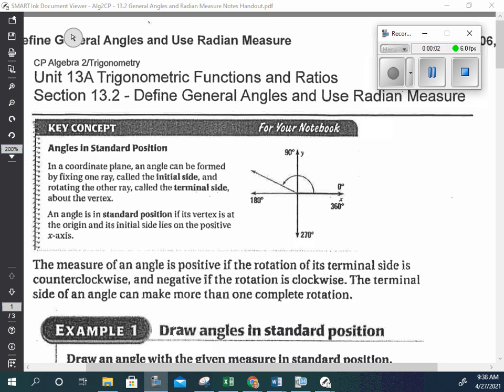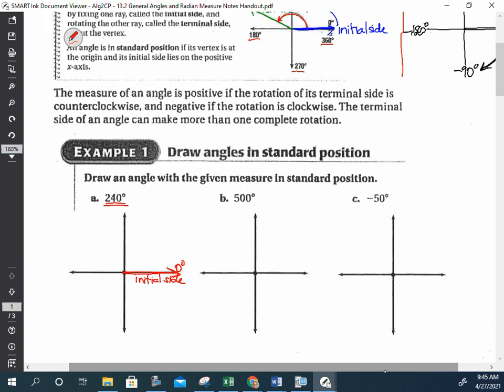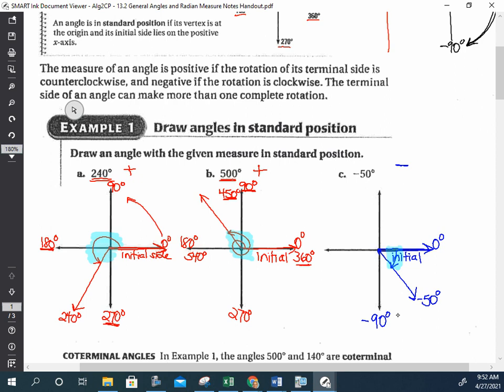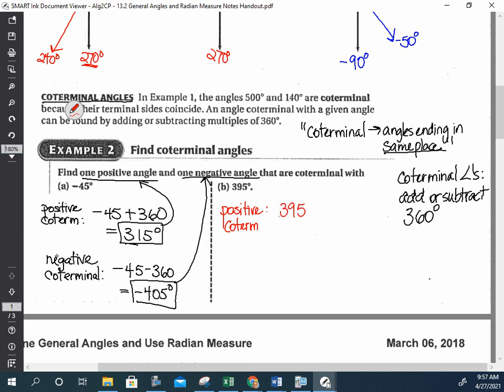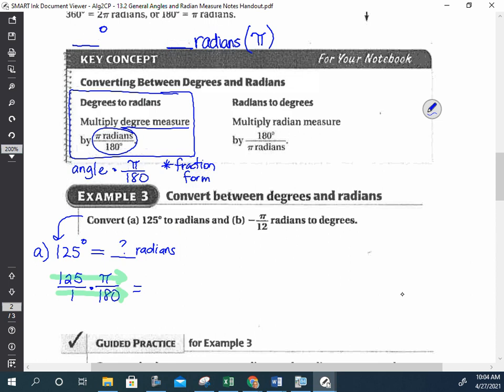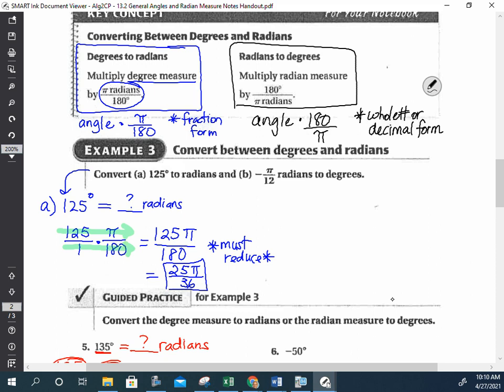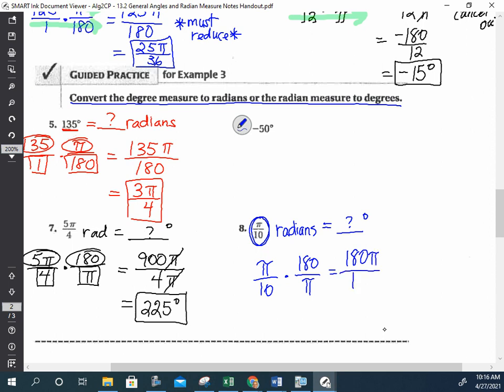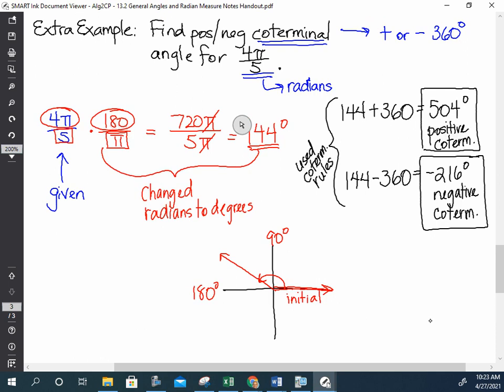Alg2CP 13.2 Angle Measures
Objective:  To draw angles on the coordinate plane; to find coterminal angles of a given angle; to convert angles between degrees and radians.